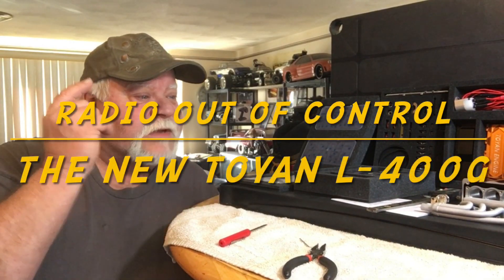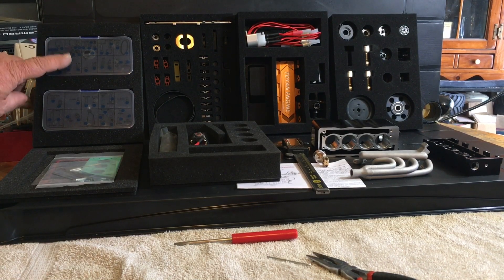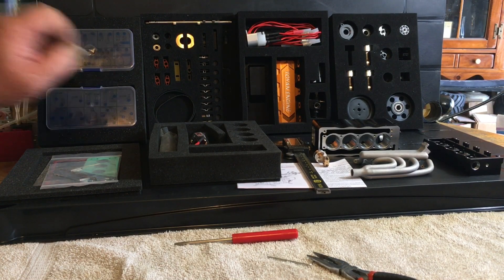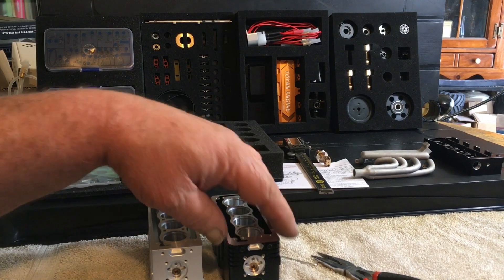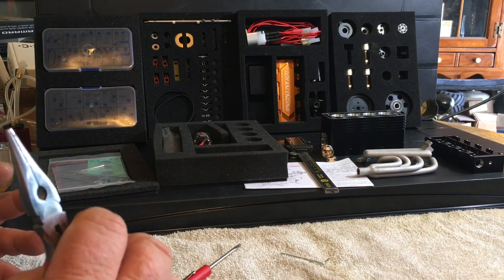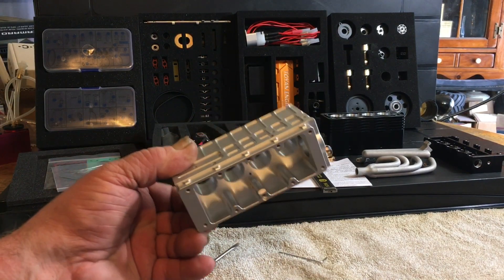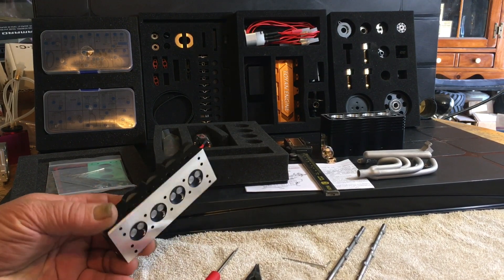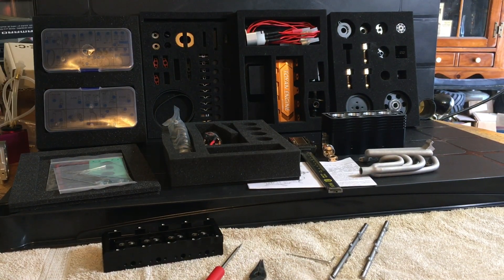THE ALL NEW TOYAN L-400 debut my engineering opinion on this engine!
Lets look at some new local engine products available to all of us including Kenny's new engine management system and tech toys products!